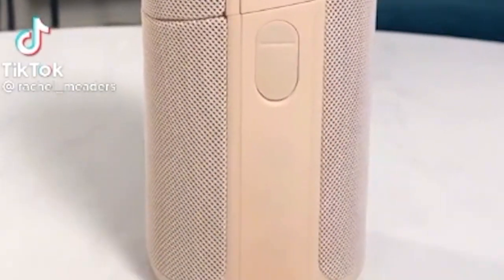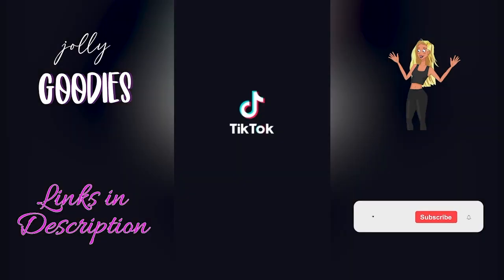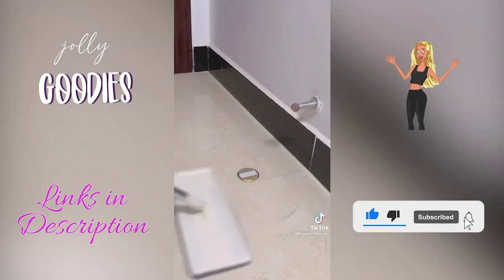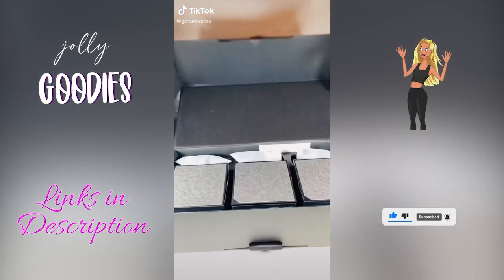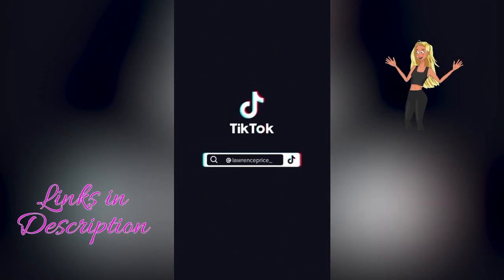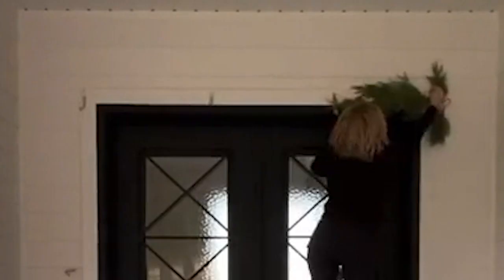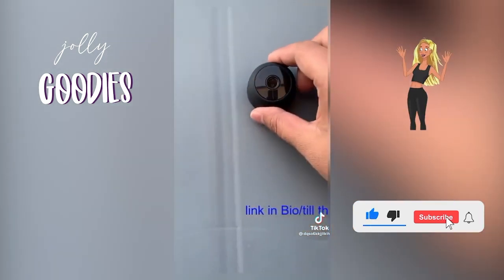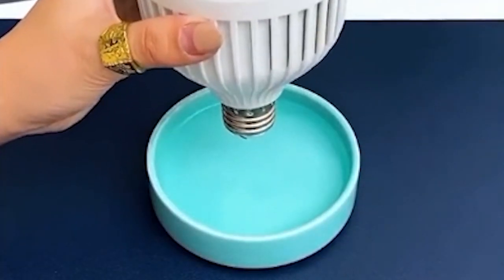HOME GADGETS YOU NEED 🙊 Amazon Must Haves With Links 🙉 My Favorite Home Gadgets On Amazon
Looking for home gadgets you need? This bluetooth speaker is on sale today and a must have home gadget on Amazon I love! There are so many home gadgets and home electronics you didn’t even know you needed. My favorite home gadgets you need are the ones that make your life easy!
Links below ★

00:00 Intro
00:08 Bluetooth Speakers
00:35 Door Stopper
00:59 Electric Lighter
01:13 WiFi System
01:29 Faucet Extender
01:41 Hand Sanitizer
01:56 Removable Clasps
02:05 Jar Opener (similar)
02:09 Acrylic Shelf Divider
02:16 Mini Security Camera
02:33 Emergency Light Bulb